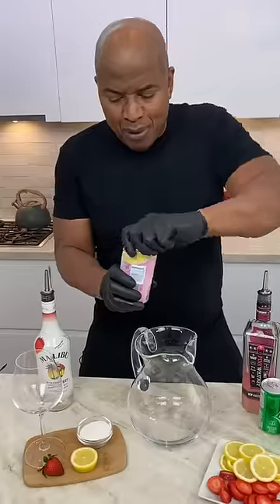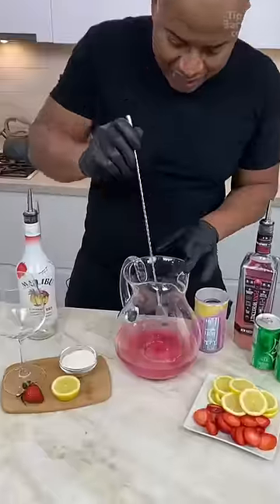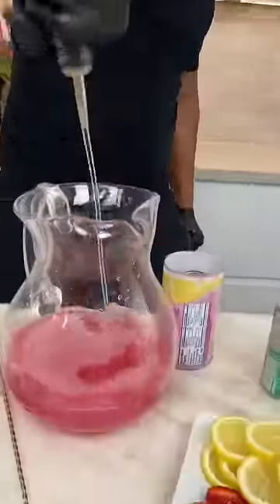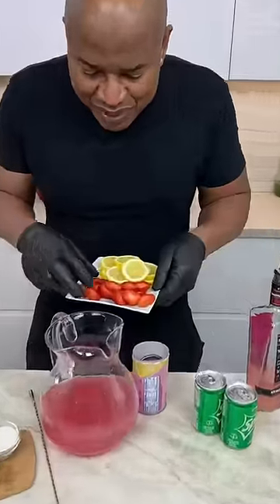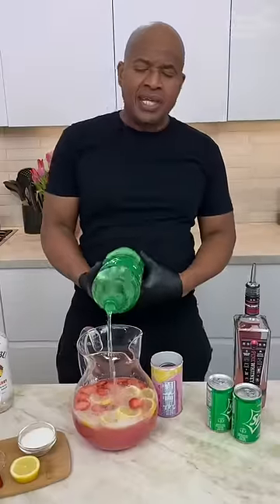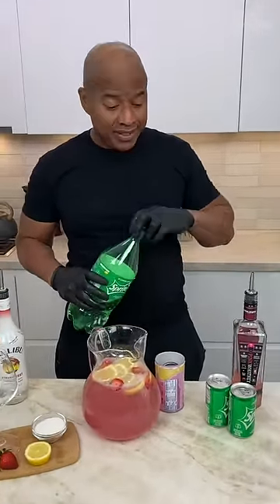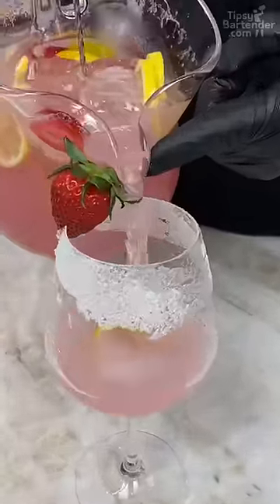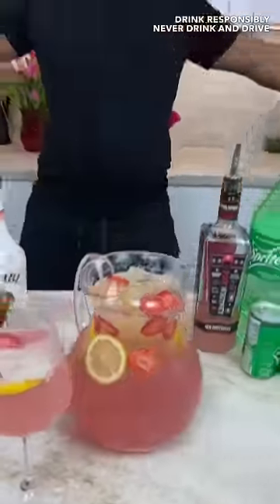Strawberry Pink Lemonade 🍓🍋